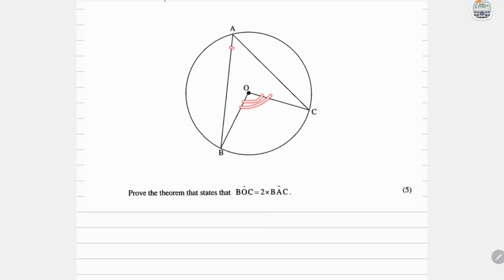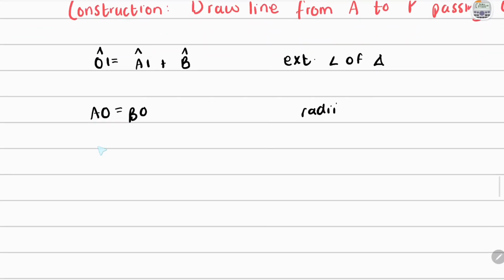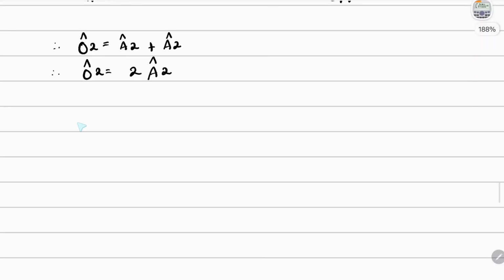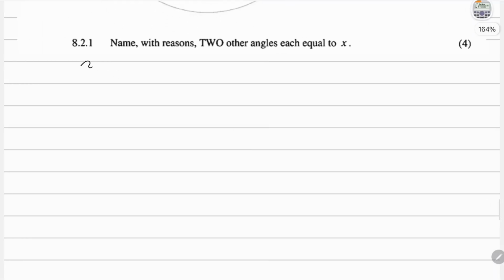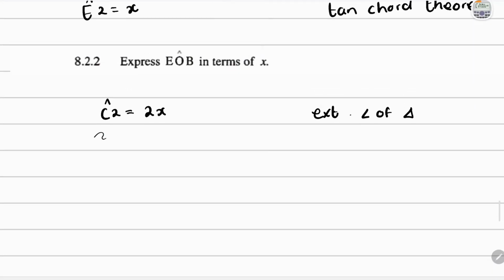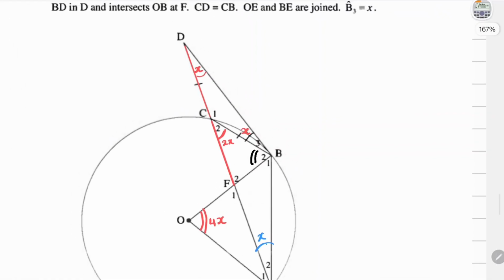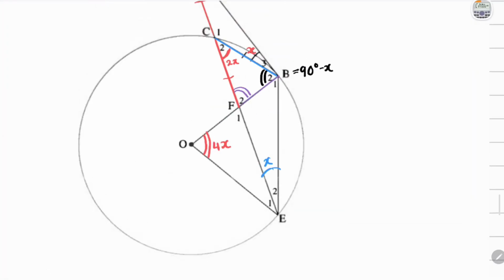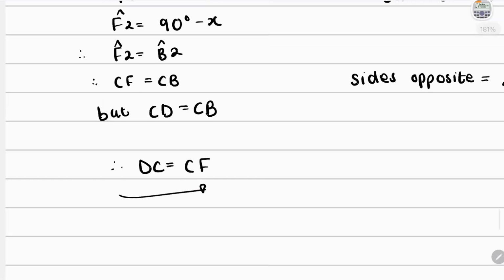Q8 P2 Prelim 2023 MP